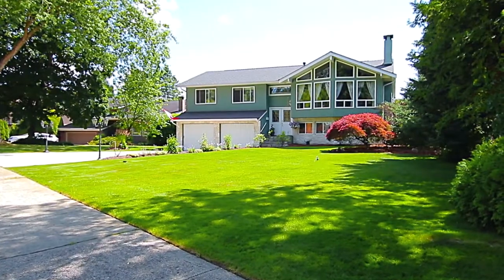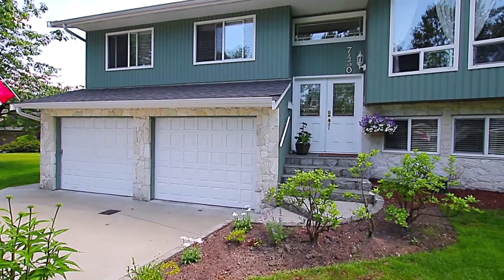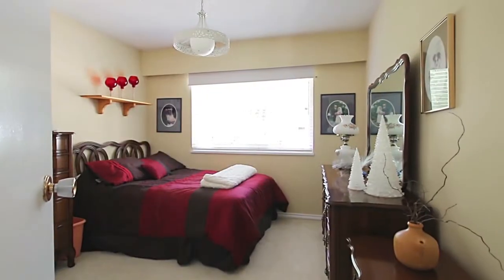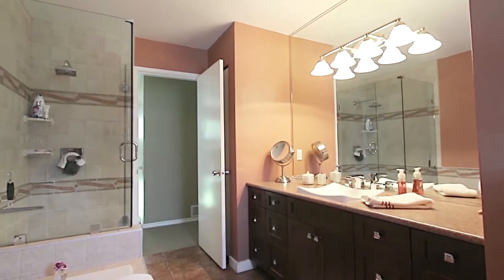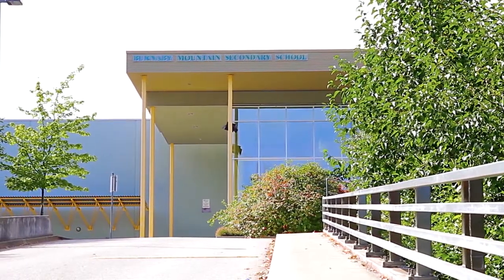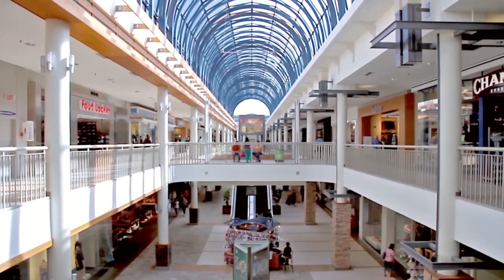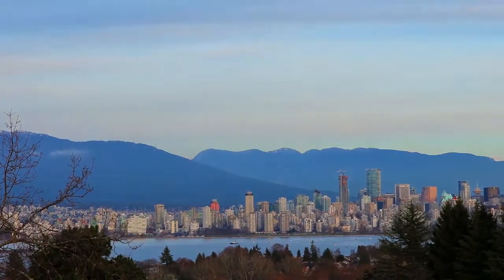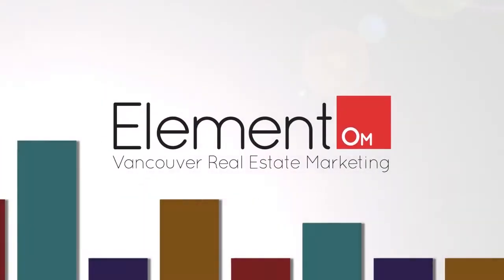7430 Mark Crescent, Burnaby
A Stunning property and a must see! 1/3 of an acre lot in the prestigious Government Road area! Build your dream home, or raise your family in this custom built entertainer's dream! Almost 3000 sq. ft. this home boasts a large living room, private dining room, open kitchen/family room with a huge sundeck overlooking your pool and garden. Fully fenced back yard with pool & lots of patio and green space for the kids/pets. Legal basement suite to accommodate your inlaws, nanny, or a mortgage helper. Spacious double car garage with a large driveway big enough for your RV. Updated kitchen & bath and new roof. Perfectly situated minutes from shopping, Seaforth Elementary, SFU, golf course, recreation centres & hwy access.